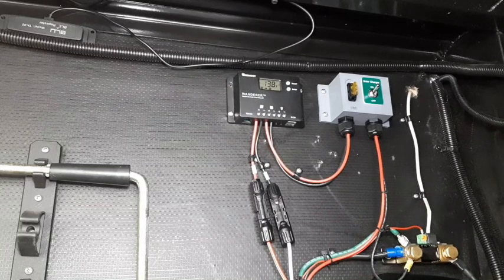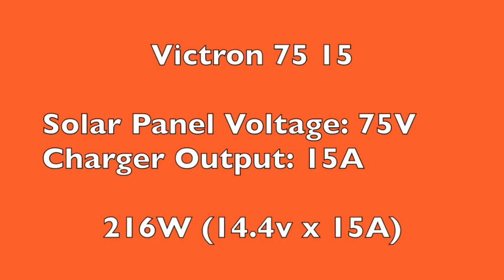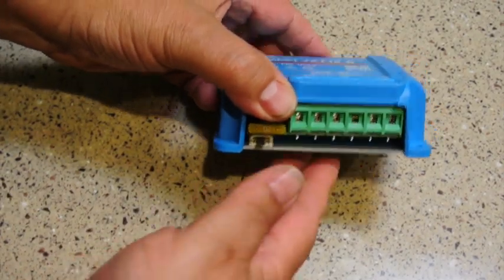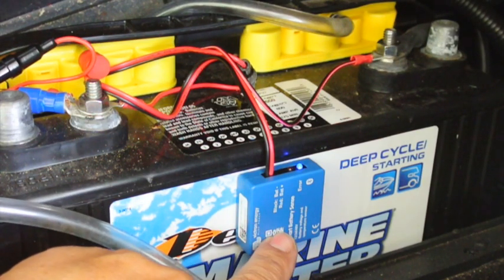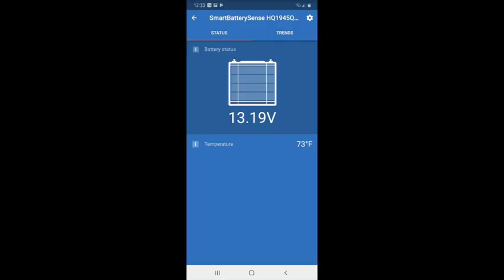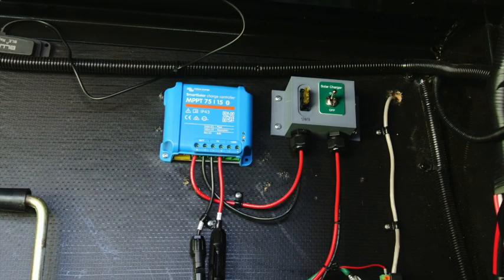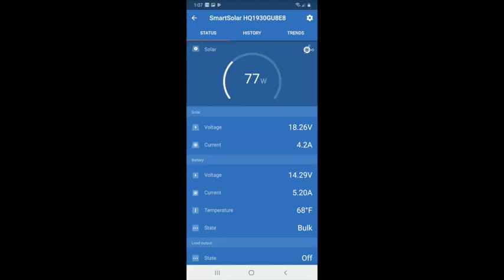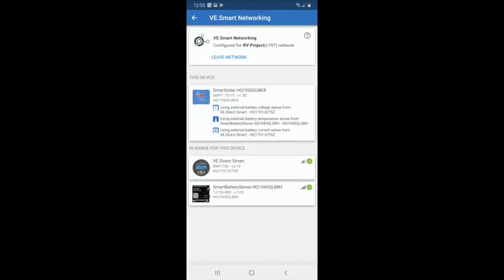Installing a MPPT Controller - Portable RV Solar Charging Video 6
In this video, we update the PWM charge controller in  my Grand Design Reflection 29RS fifth wheel RV. to a MPPT controller.

In this 6th video of my RV Portable Suitcase Solar Charging series, we increase the flexibility and efficiency of the charging system with the use of a MPPT controlleer

--- Advertisement
Victron 75/15 Smart Solar Bluetooth Charge Controller

Victron Smart Sense (Black)

Victron Smart Sense (Blue)
Renogy Wanderer 10A Charge Controller